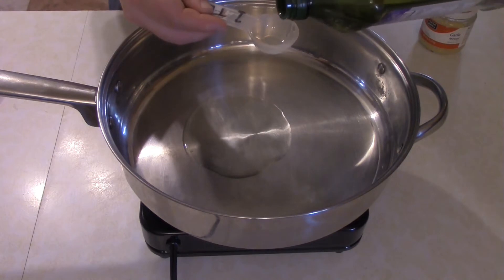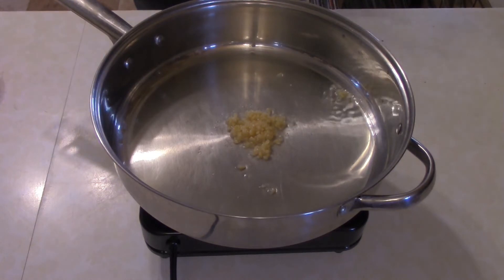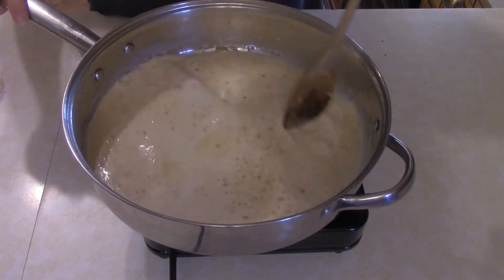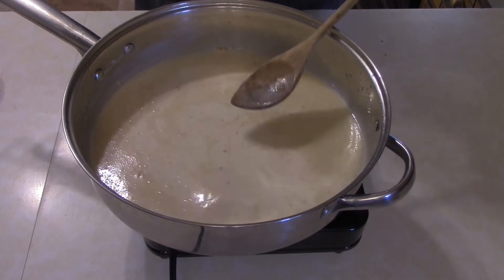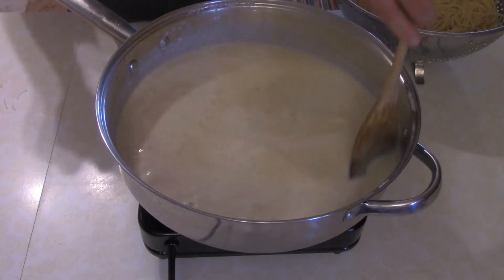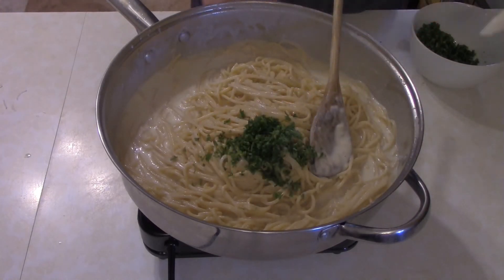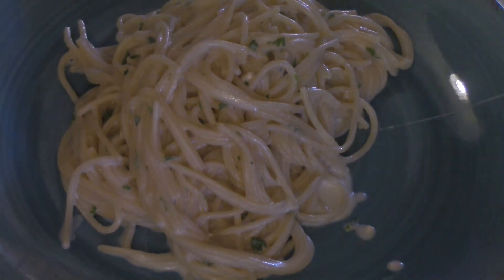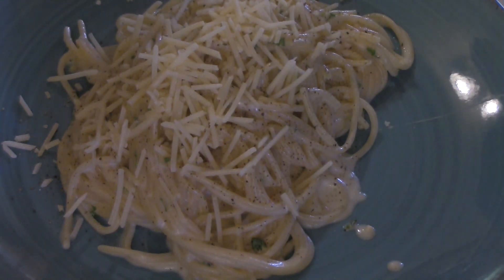Cheesy Spaghetti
A really simple easy dish when you don't have a ton of time or energy. Cooks in as little as 15 min. Also perfect for the fussy eater in the family